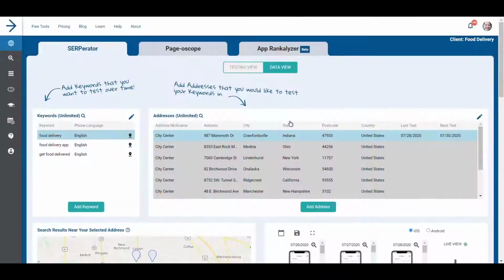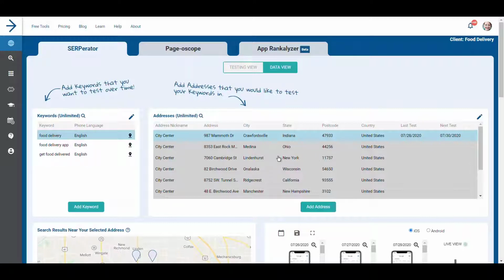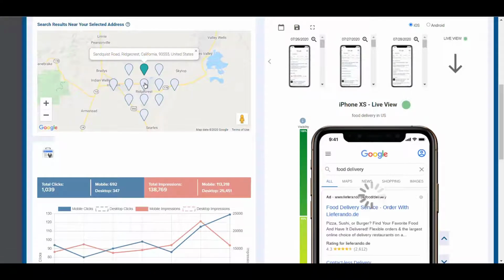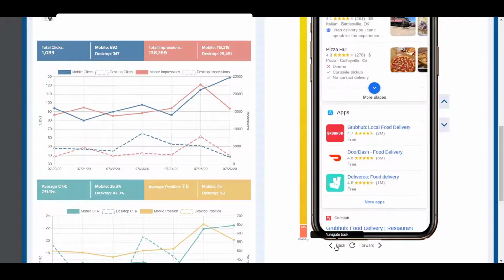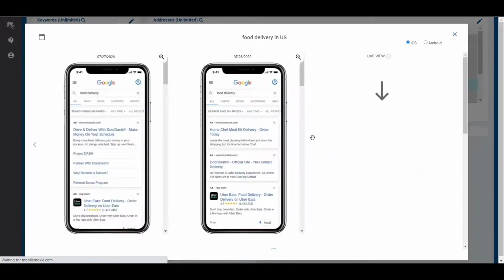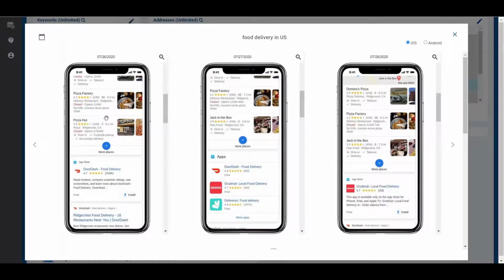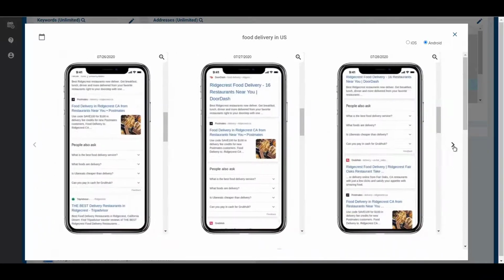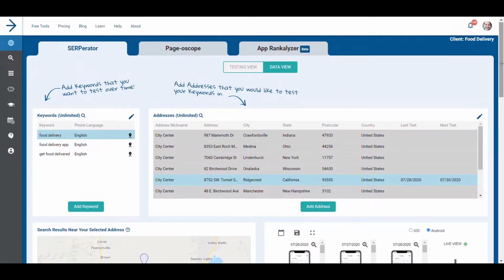MobileMoxie SERPerator - How To Use the Paid Version of the Tools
This video walks you through the different functionality for the paid version of the MobileMoxie SERPerator, and explains how the different utilities provide value to SEO's and marketers, for tracking mobile SERPs over time.